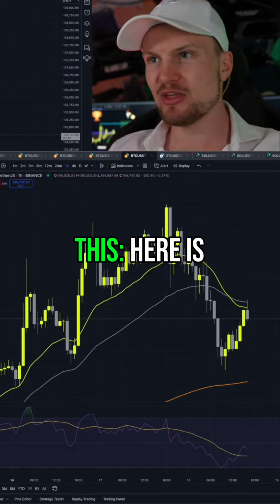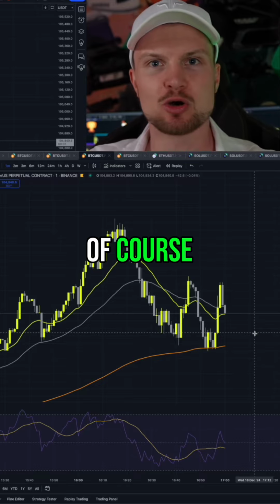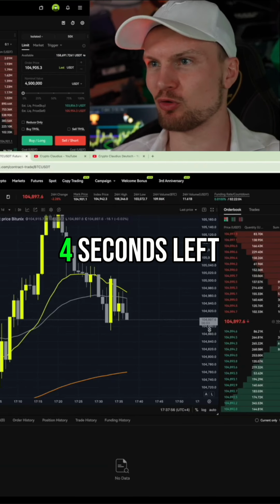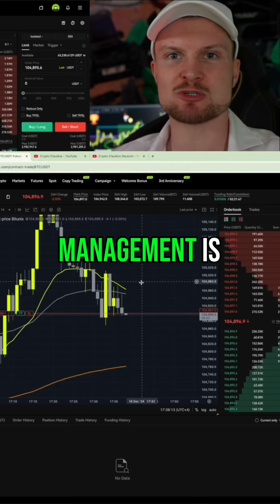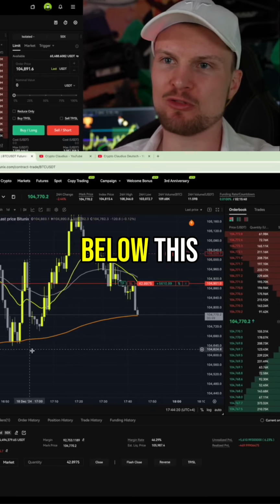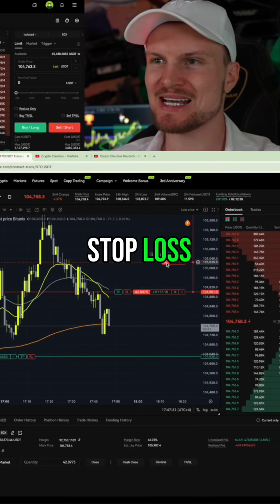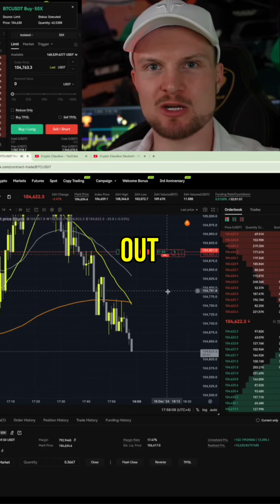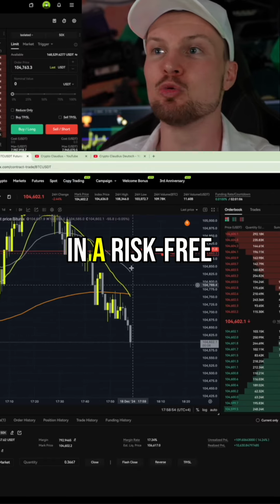Viral Bitcoin Trading Strategy